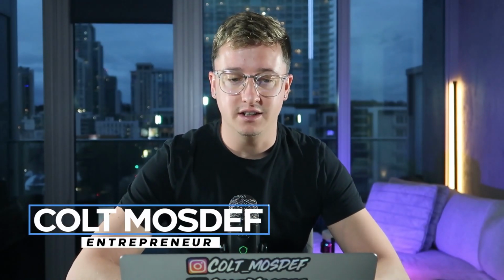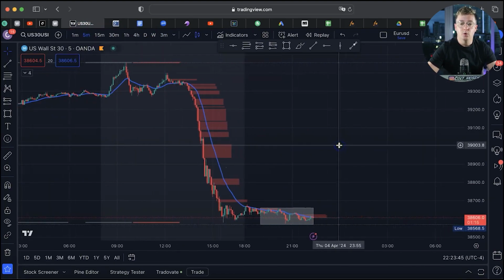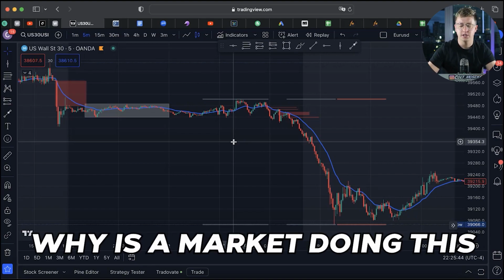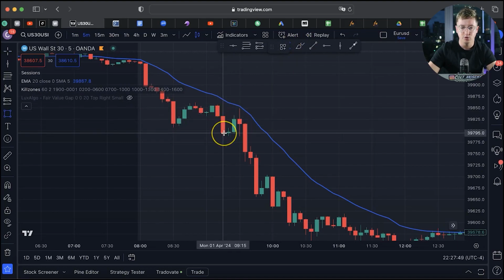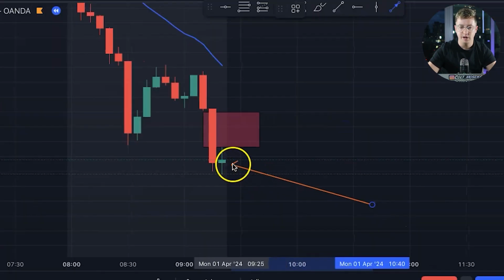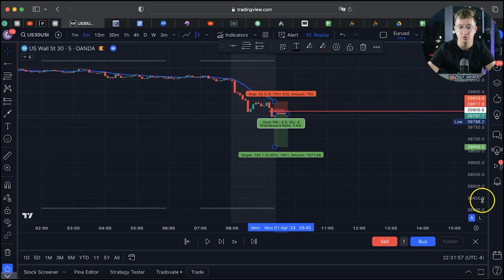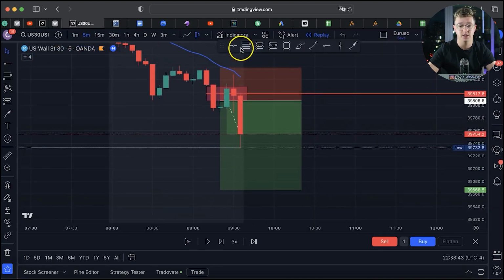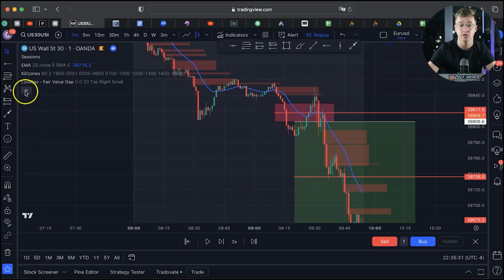US30 Strategy To Grow Small Accounts